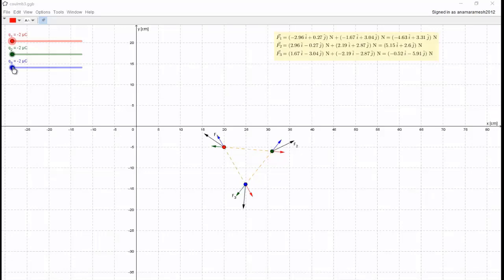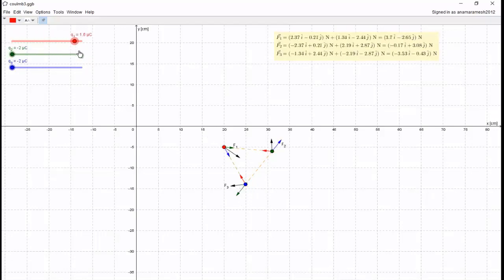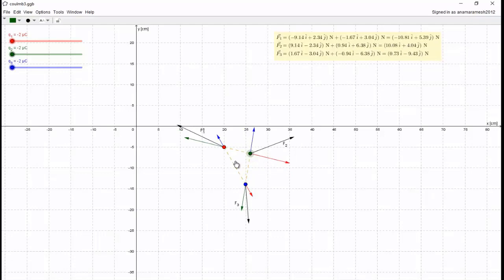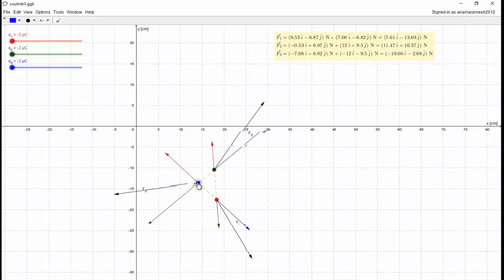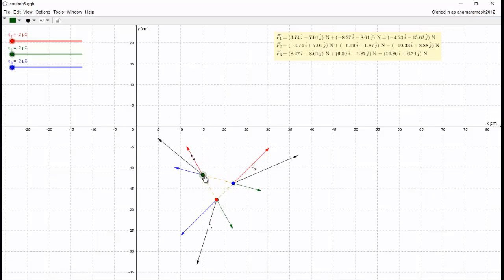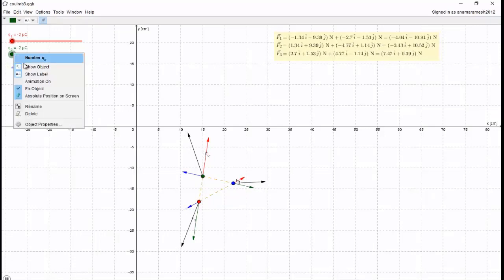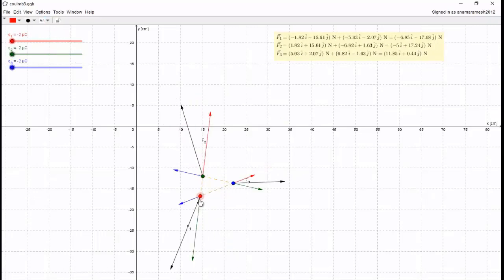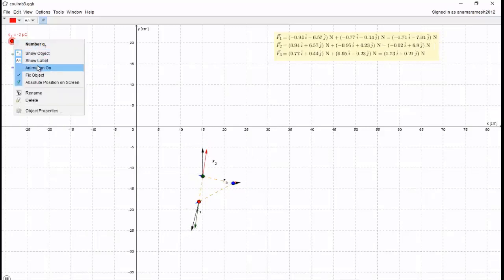Force Between Multiple Charges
Showing the force between the multiple charges.